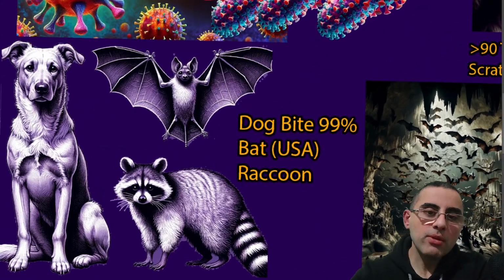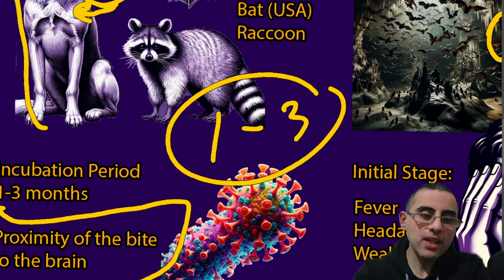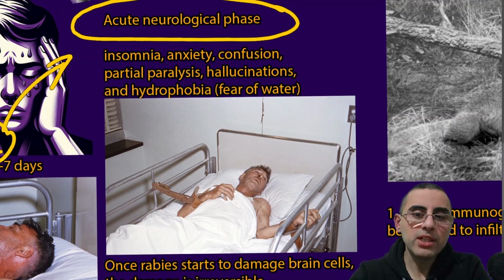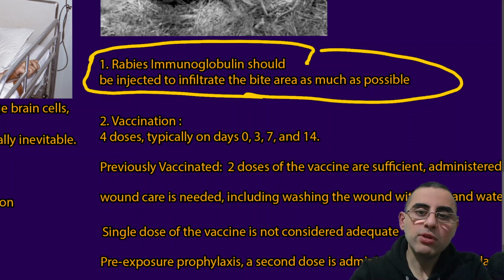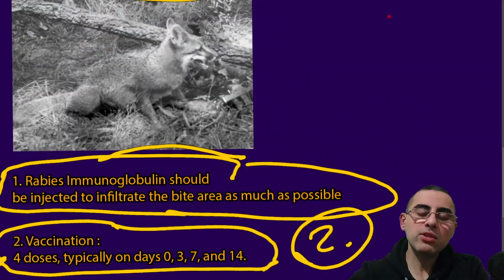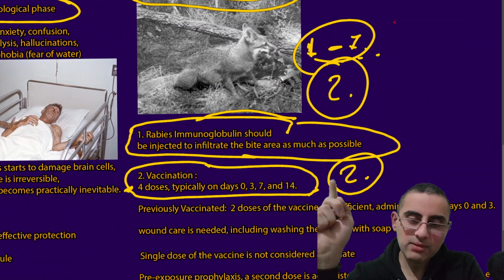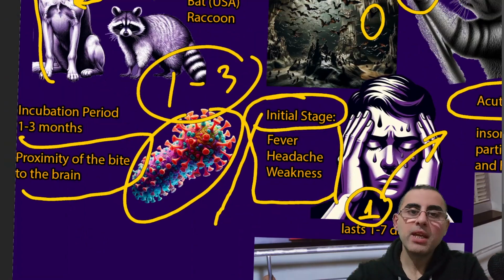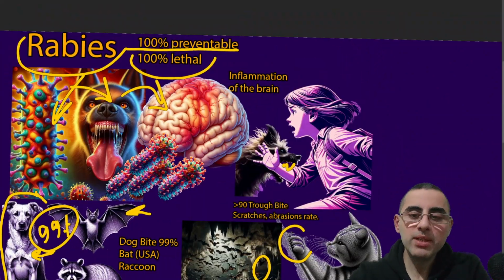Understanding Rabies: Prevention, Symptoms, and Treatment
What are the primary methods of rabies transmission?
How effective is Post-Exposure Prophylaxis (PEP) in preventing rabies?
What are the common symptoms of rabies in dogs?
How does the rabies virus travel in the body from the point of infection to the brain?
What is the significance of the incubation period in rabies infection?
How is Rabies Immunoglobulin used in rabies treatment?
What is the standard vaccination schedule for rabies post-exposure?
Are there any differences in treatment for individuals who have been previously vaccinated against rabies?
How important is immediate wound care after a potential rabies exposure?
Does alcohol consumption impact the effectiveness of rabies vaccination?
Important Highlights from Our Discussion
Rabies is almost 100% preventable yet lethal if developed.
The virus primarily transmits through bites, with over 99% of cases from animal bites.
Rabies symptoms in dogs include behavioral changes and excessive salivation.
Post-Exposure Prophylaxis (PEP) is crucial and most effective before symptom onset.
Rabies Immunoglobulin provides passive immunity and is part of PEP.
The standard rabies vaccine schedule includes 4 doses.
For those previously vaccinated, a shortened 2-dose schedule is effective.
Immediate and thorough wound cleaning is essential after exposure.
Long-lasting immunity is typically achieved after the full vaccination course.
There's no evidence that alcohol affects rabies vaccine efficacy, but moderation is advised for overall immune health.